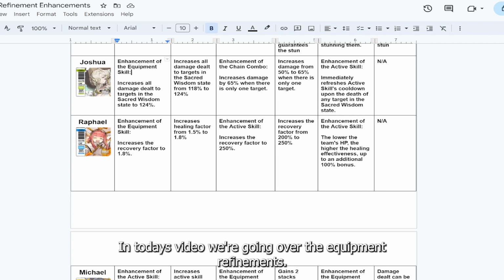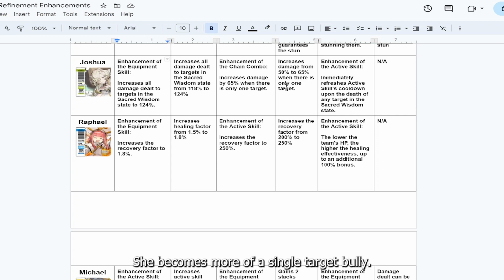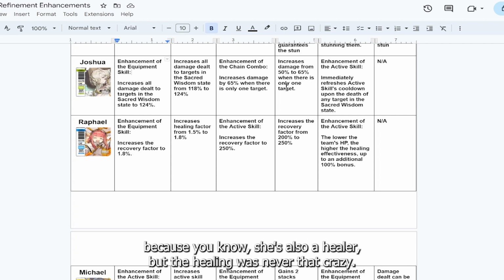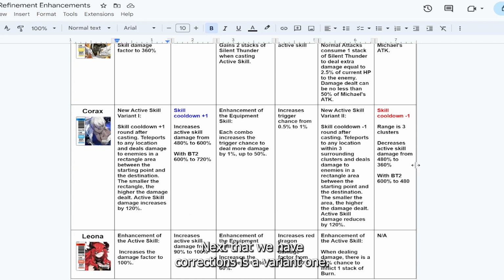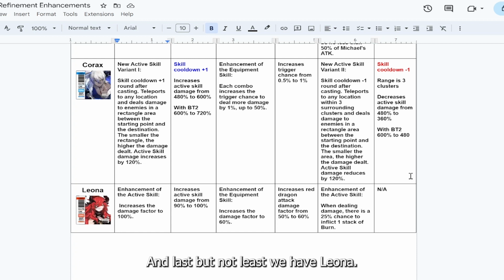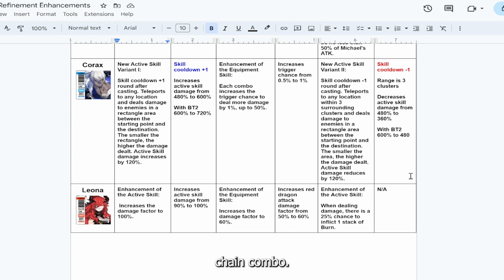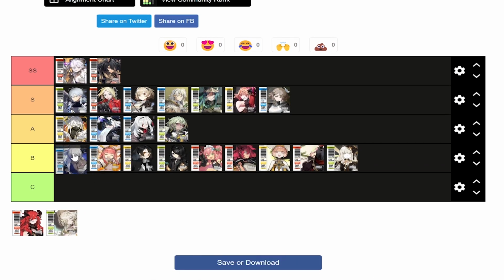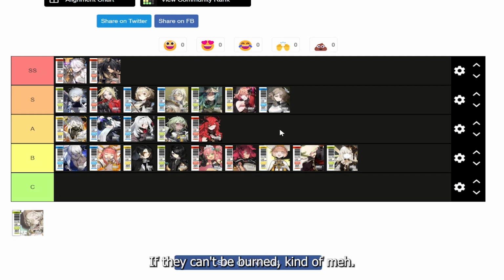Alchemy Stars: New Equipment Refinements & Priority Tier List Update (July 2023)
Joshua is still Power Mommy.
Michael is nice
Corax, Leona & Raphael are whatever honestly

Music
Final Fantasy XIII-2 OST - Paradox
Final Fantasy XIII-2 OST - Theme of Noel